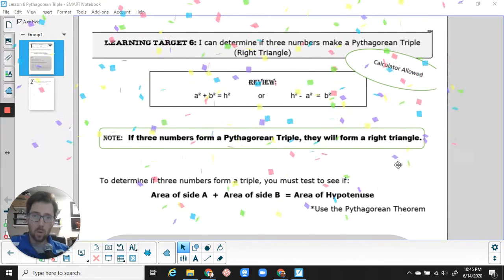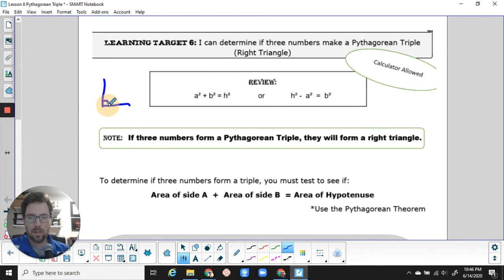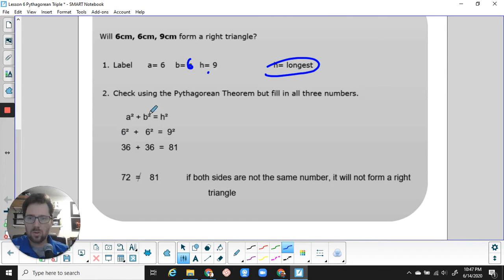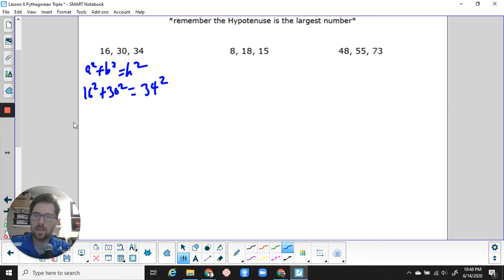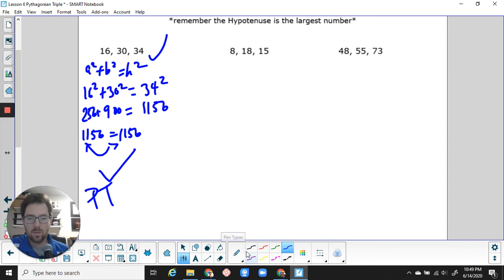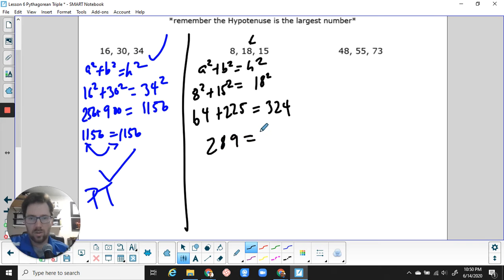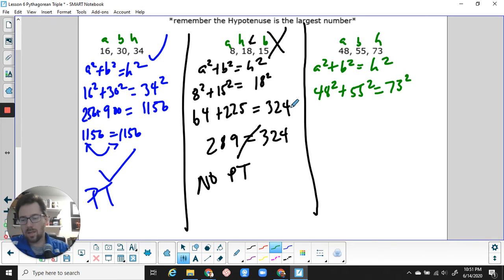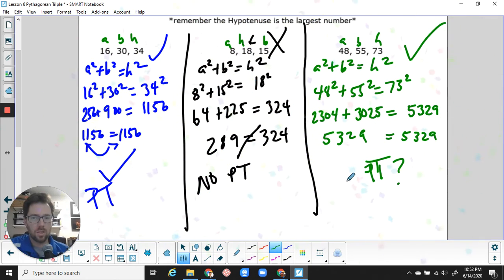Pythagorean Triples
A quick run through on Pythagorean Triples.